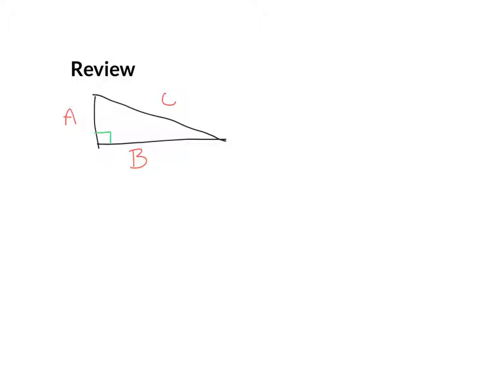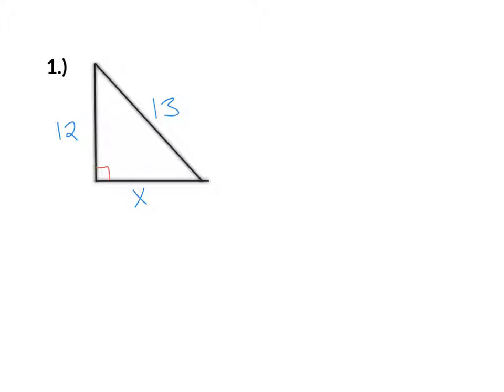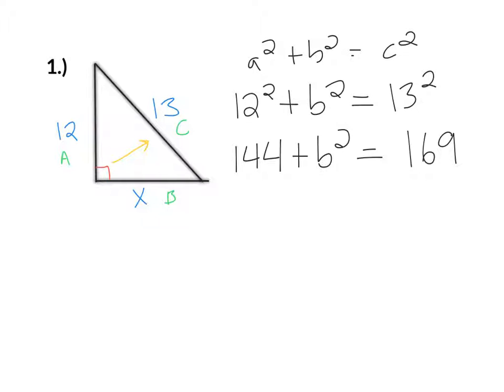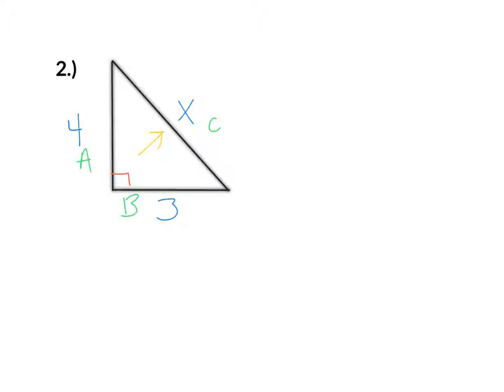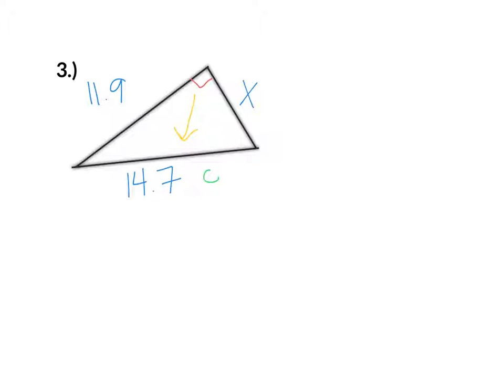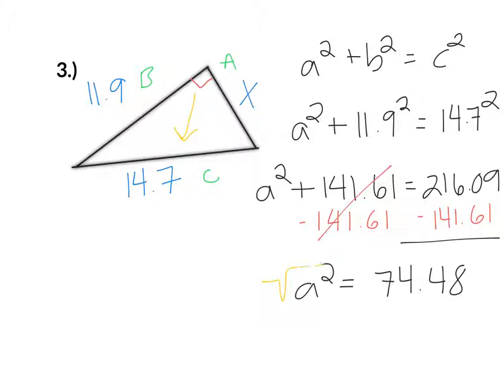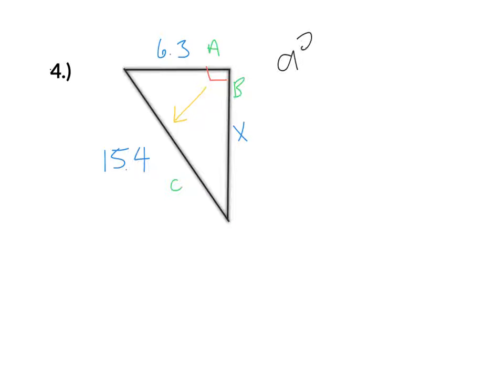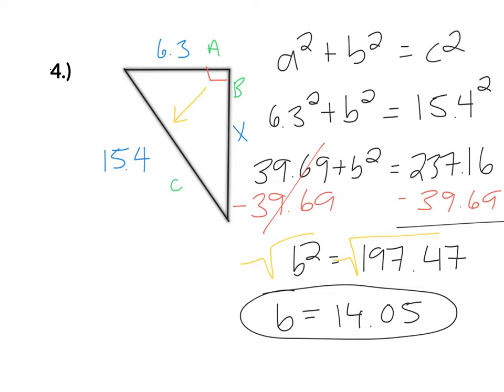Pythagorean Theorem Guided WS